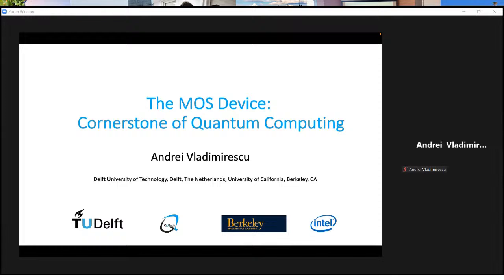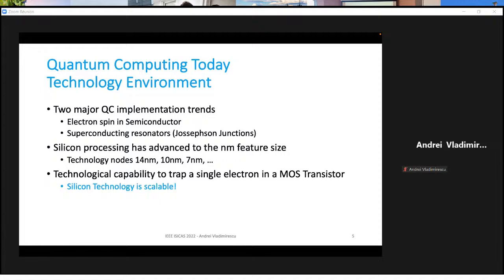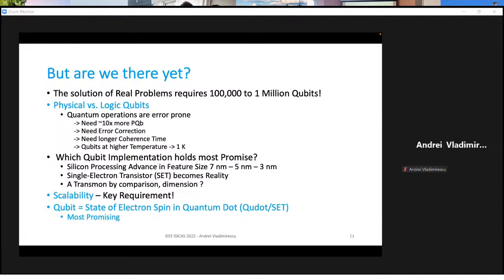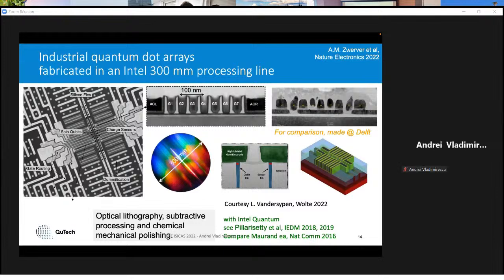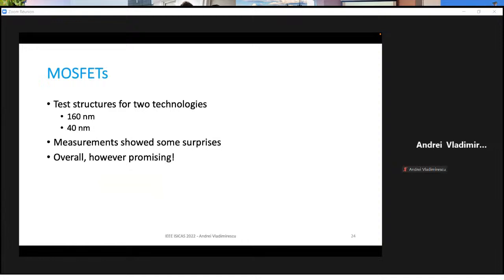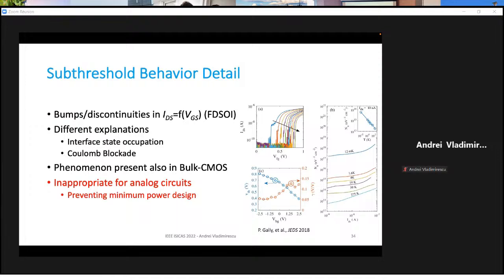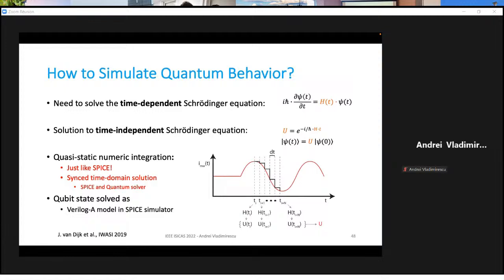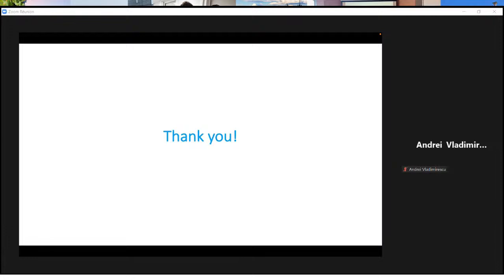ISICAS 2022 - The MOS Device - Cornerstone of Quantum Computing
Prof. Andrei Vladimirescu, Delft University of Technology, Univ. of California, Berkeley

Abstract: Advances in semiconductor and superconductor technology have sparked a new round of research in quantum computing in recent years. Quantum computers hold the promise to efficiently solve problems that are intractable by today’s electronic computers. In a quantum computer, standard logic bits ‘1’ and ‘0’ are replaced by quantum states |0ñ and |1ñ referred to as quantum bits (qubits). The challenge facing researchers is controlling and detecting these quantum states, which are preserved long enough only at deep sub-Kelvin temperatures.

Physical qubits in existing quantum processors are implemented as either the spin of an electron or the state of a superconducting resonator (Josephson Junction). Semiconductor materials are used for most implementations. This talk will make the case for the advantages of electron spin qubit implementations using semiconductor technology, when all layers of a quantum computer are considered.

In addition to the physical qubits representing the core of the quantum processor, performing operations on qubits requires an electronic interface for their control, which today is implemented with standard instrumentation placed at room temperature. This may work as proof of concept for the low number of qubits available today; however, as the race for increasing the number of qubits is on with 100 this year and 1000 in a couple of years, the number of qubits will grow to hundreds of thousands or maybe millions as needed for the solution of practical problems, making room-temperature electronics for control unworkable due to the wiring requirements, signal integrity and cost.

The solution is to build the control electronics to operate at 4 K or below close to the qubits; Standard CMOS is the obvious technology of choice allowing both cryogenic operation (4 K down to 100 mK) and the integration on a single chip of the billions of transistors required to operate a very large number of qubits.

The challenges and feasibility of building integrated circuits (IC) operating at 4 K and below will be described in this presentation. All aspects will be considered starting with the operation of semiconductor devices at cryogenic temperatures and the physics governing this behavior, the development of compact device models reproducing the physical behavior, the CMOS IC design methodology in conjunction with the qubit behavior, and the implementation and measurement of state-of-the-art sense and control ICs operating at 4 K.  These circuits and systems must satisfy very stringent requirements for precise control of the qubit state and sensing tiny electrical signals with extreme accuracy while operating under a strict power budget below 1 mW/qubit imposed by the cooling limits of existing refrigeration technology.​